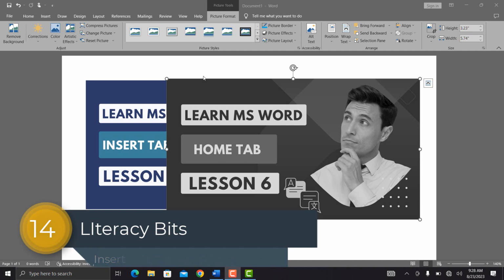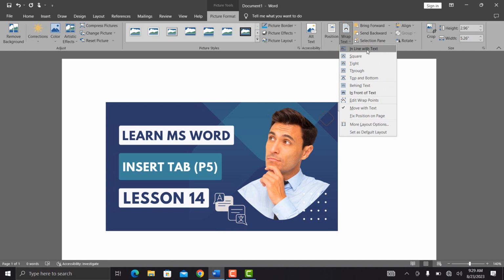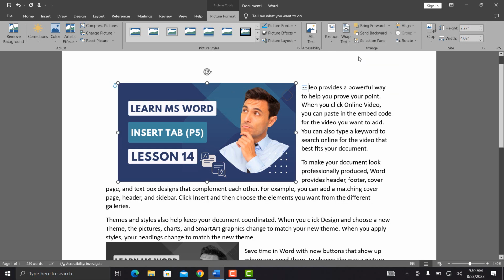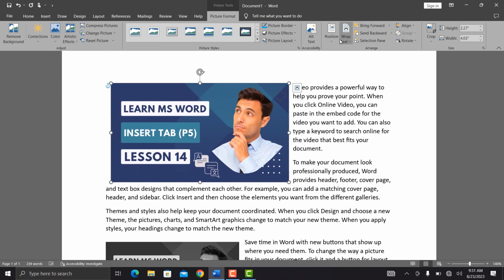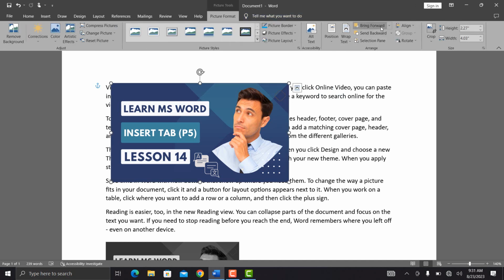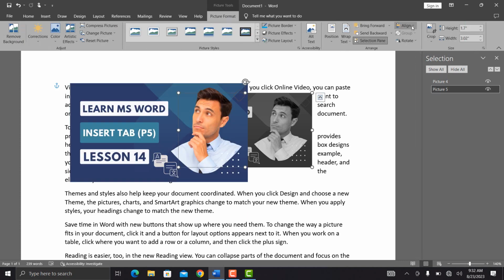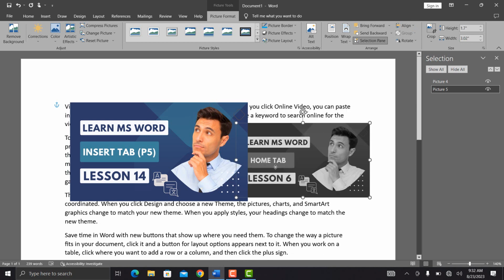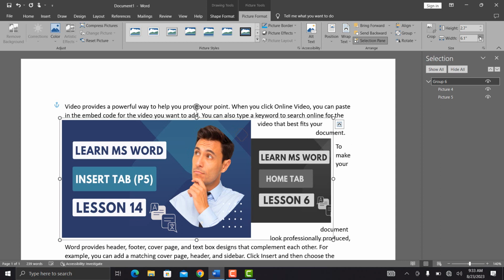Word Lesson 14, Insert Tab, Picture format